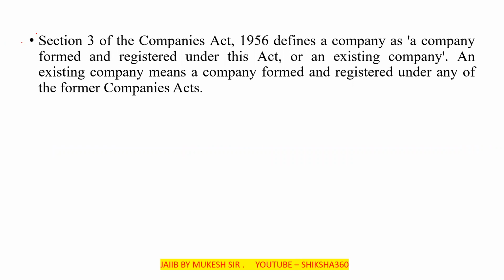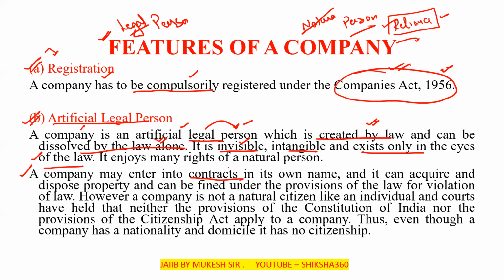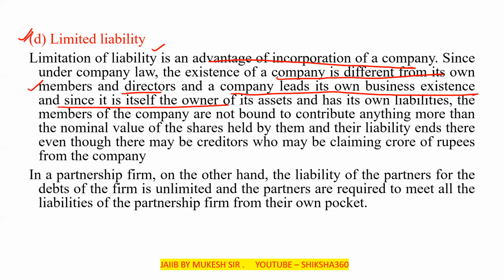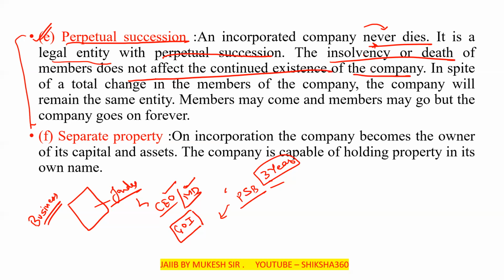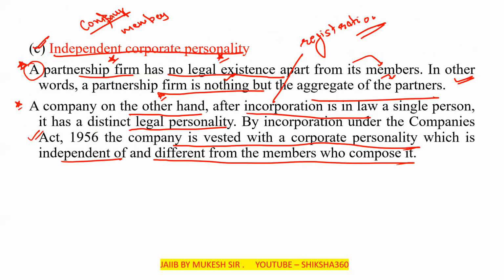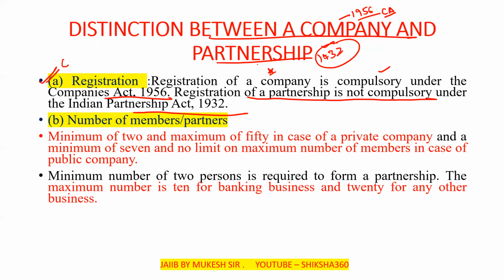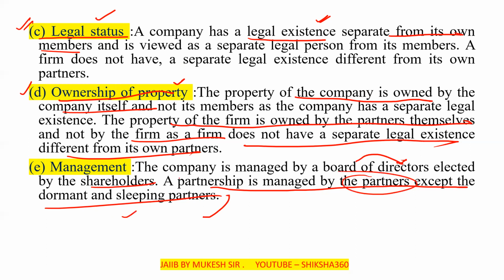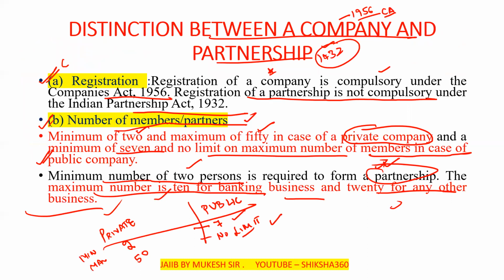CHAPTER 55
In this session we discuss in detail regarding the features of company . Also cover the difference between Partnership firm and company .